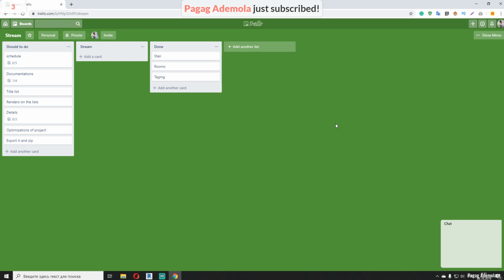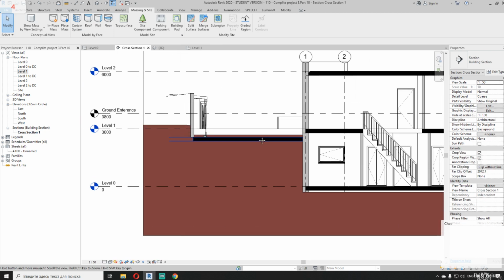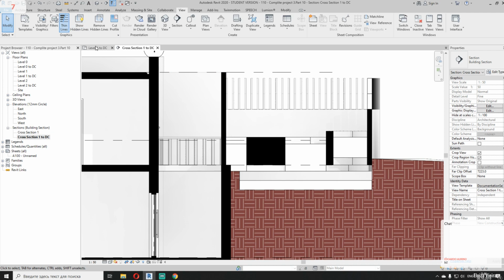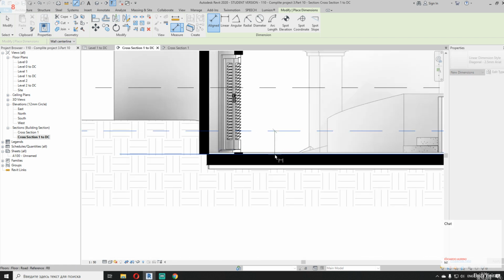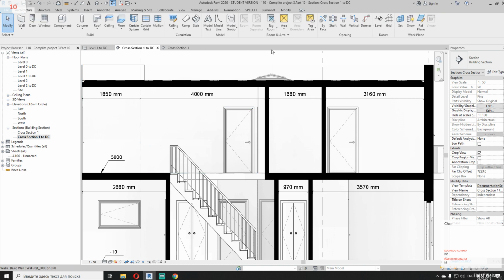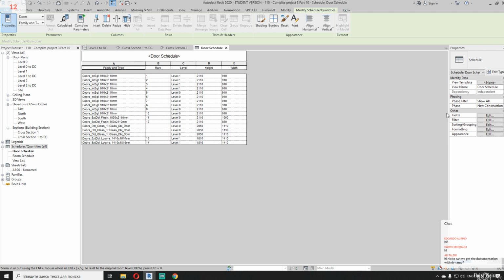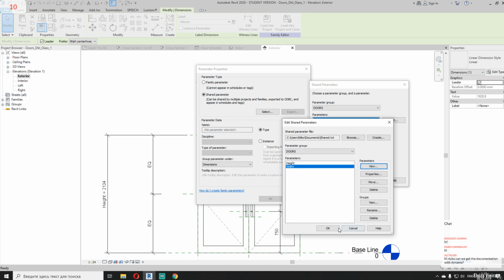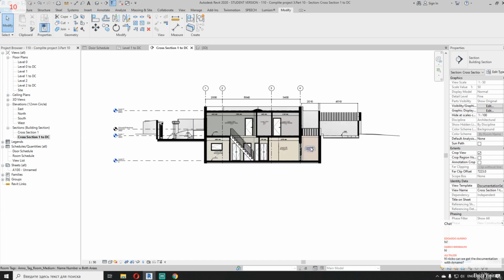Residential | Complete project 4 | part 2 [Stream]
Here is the new episode of Complete project 4 in Revit. in this episode, we will start to prepare the 3d view.